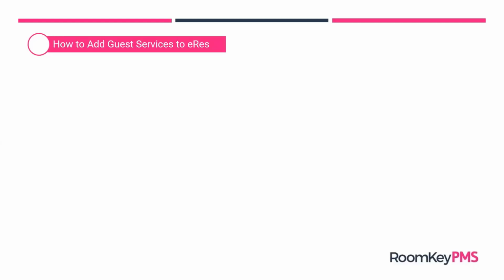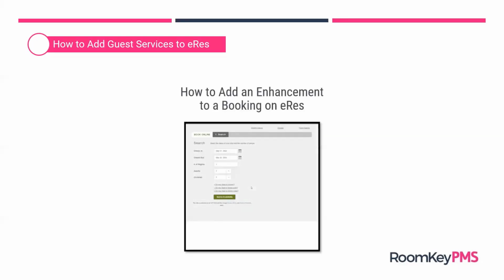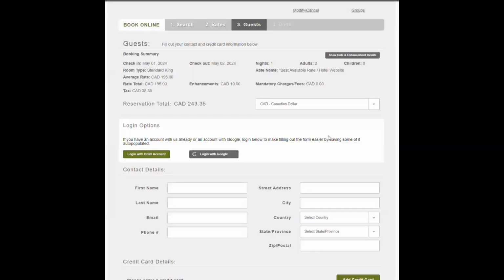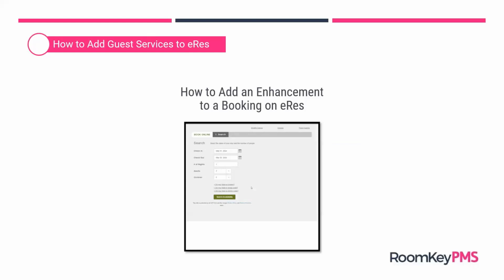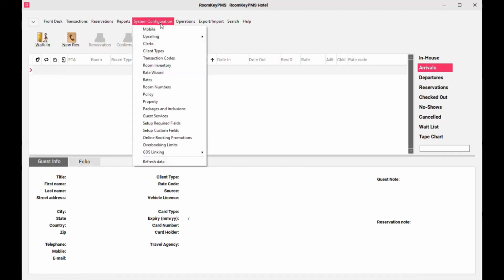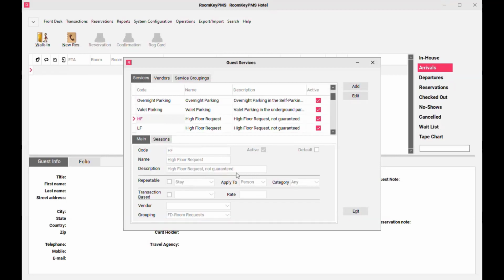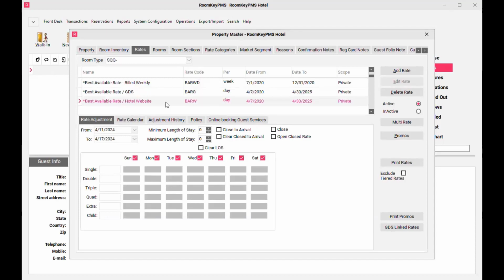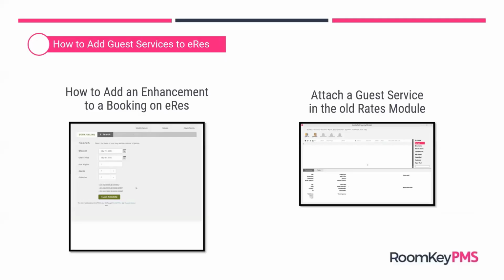RoomKeyPMS: How to Add Guest Services to eRes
How to Add Guest Services to eRes